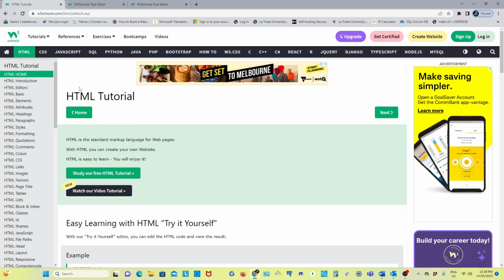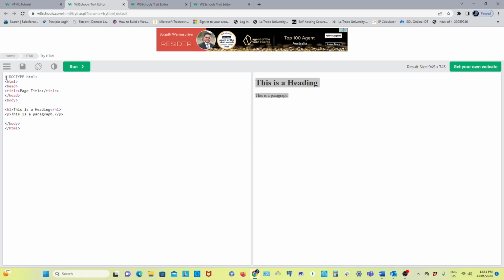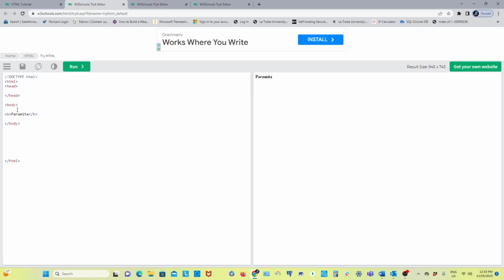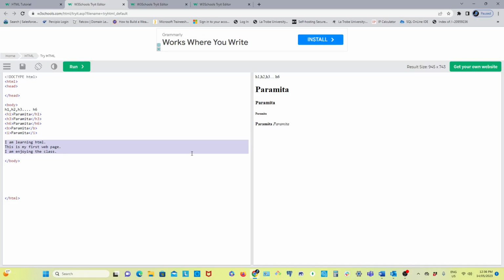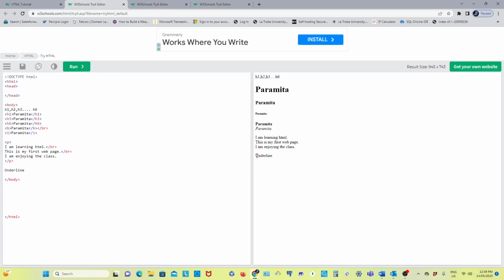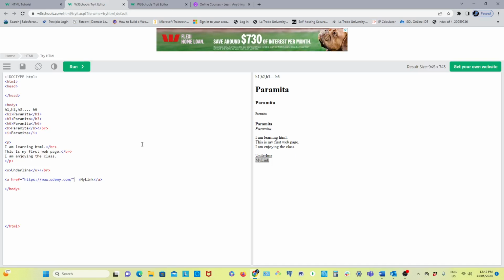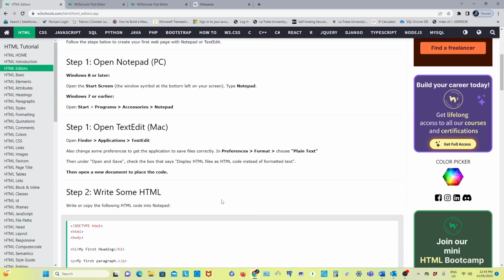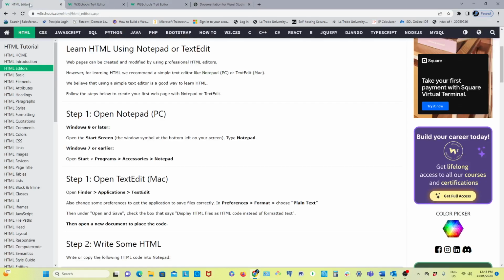html css website layout part1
p tag,
a tag,
br tag,
h1 .h6 tag,
div tag etc